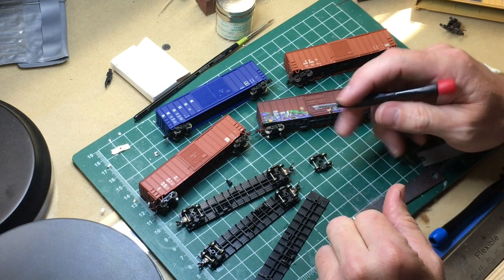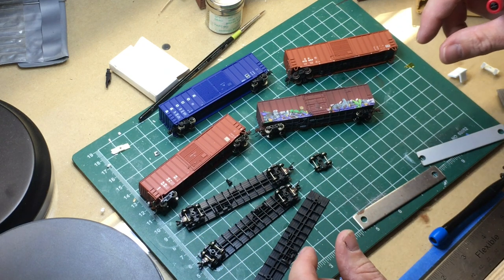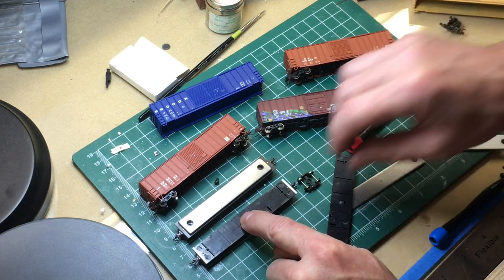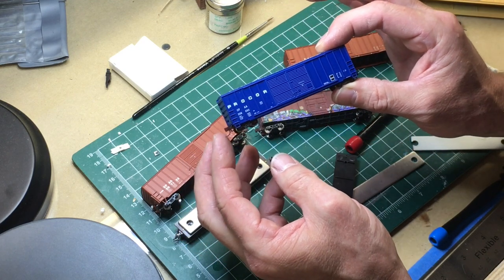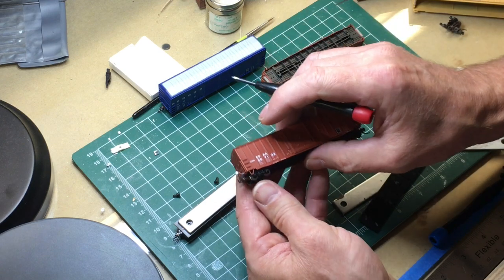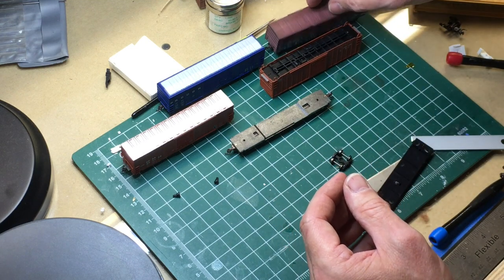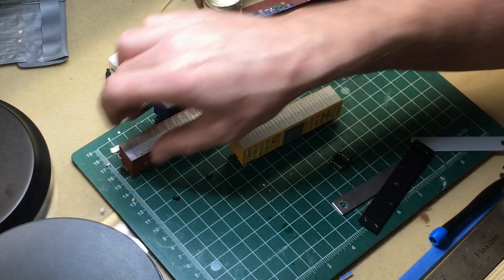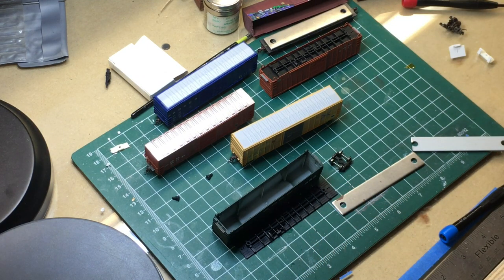50' Boxcars - Ride Height and Body Mount Couplers - Southern Alberta Rail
Mixing  manufacturers under-frames and taking advantage of different truck bolster heights to get the look and operation we want.